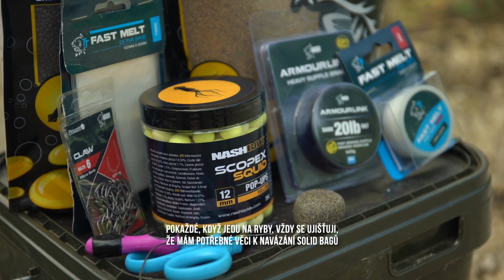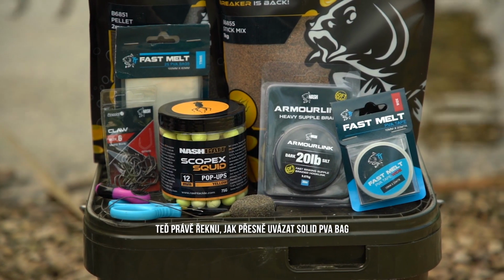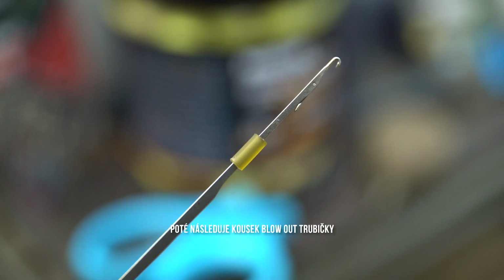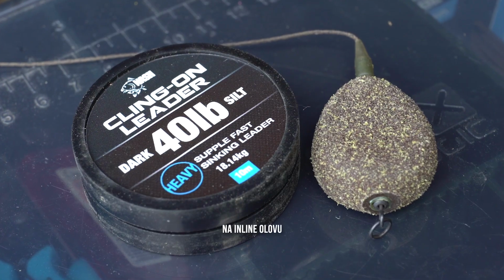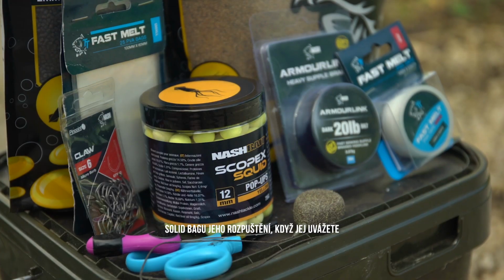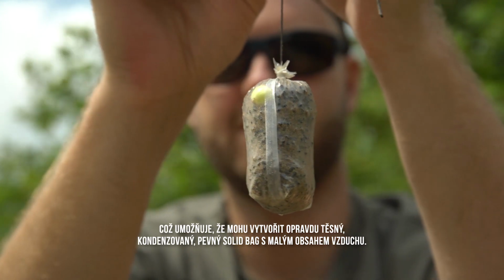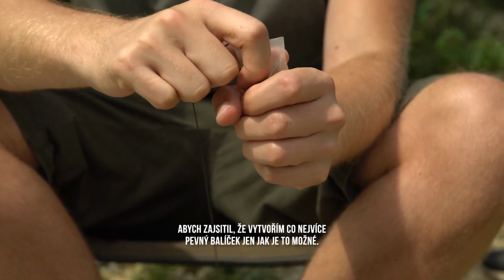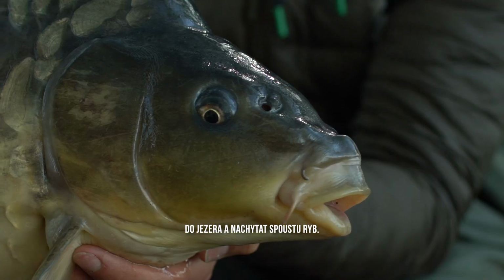Jak správně připravit PVA pytlík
Alfie Vám poradí jak správně připravit Váš PVA pytlík